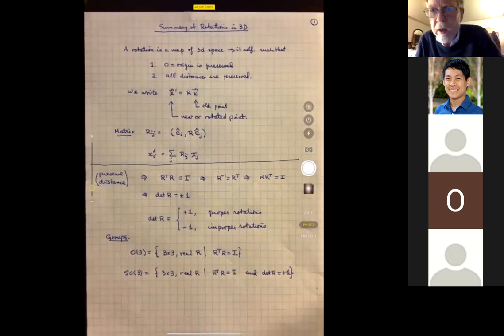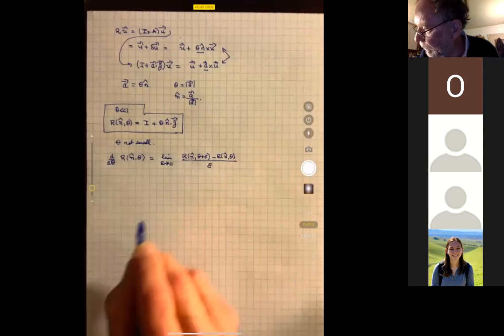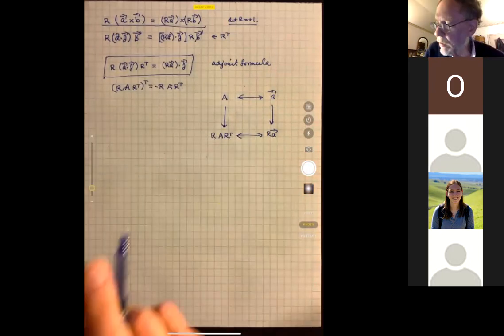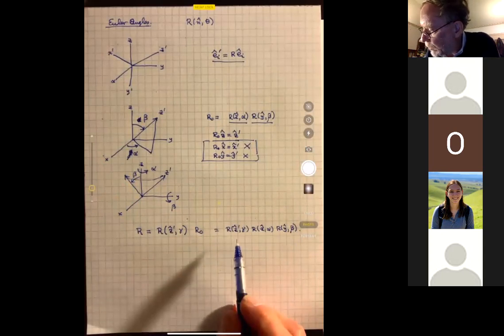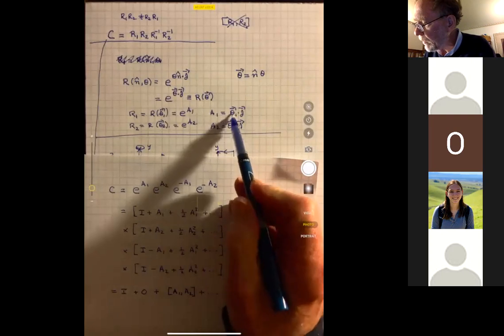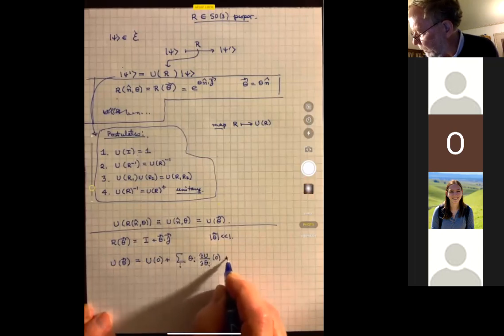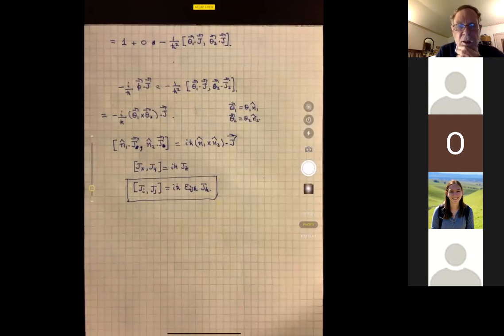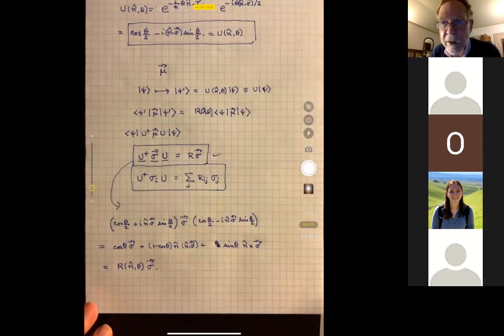L11 Rotations in 3-D Space B, L12 Rotations of Spin A